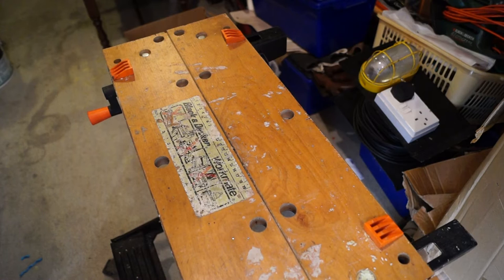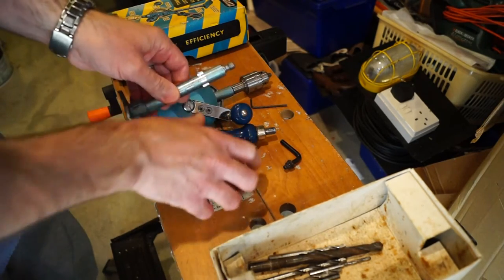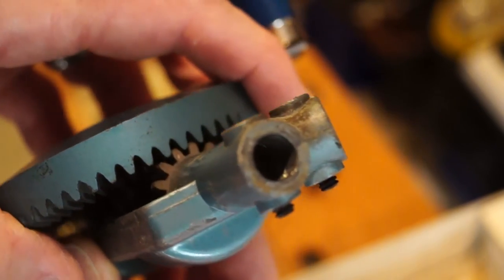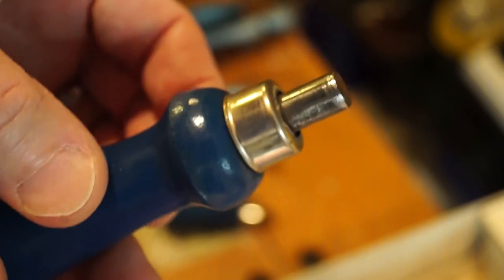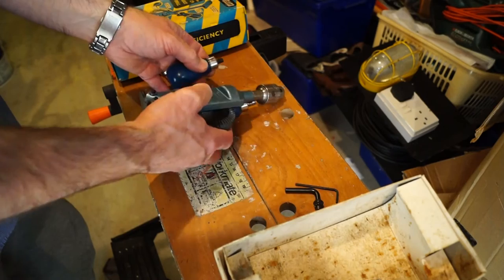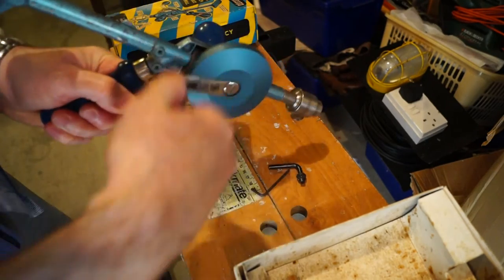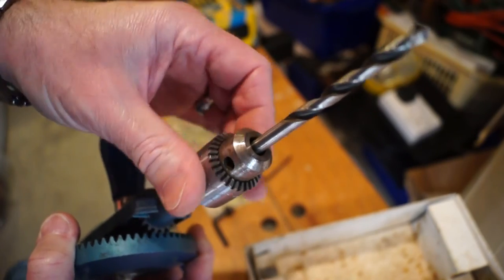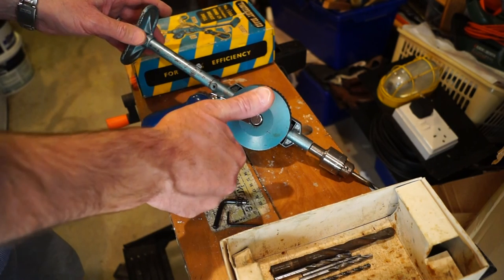Footprint 150A Hand Drill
I have been given an old hand drill, the Footprint 150A Combination hand or breast drill. Footprint started to sell these circa 1974. This one is boxed and has seen some use. In this video I show you all of the parts before assembling it and give it a very brief work out.